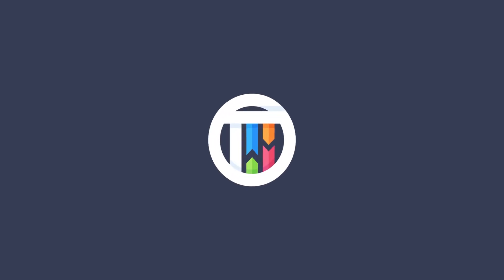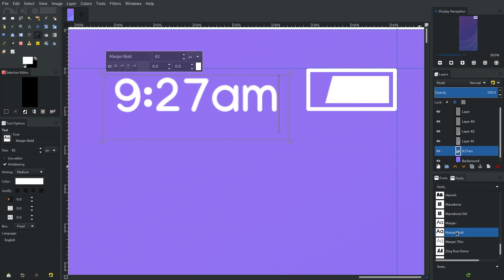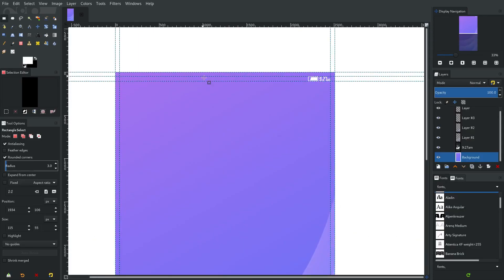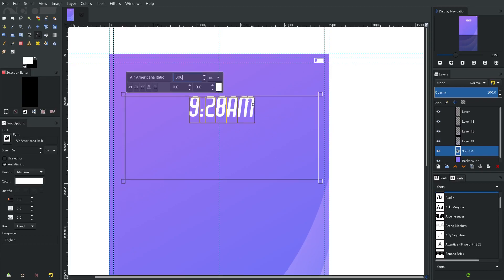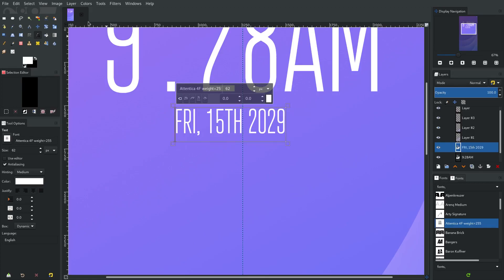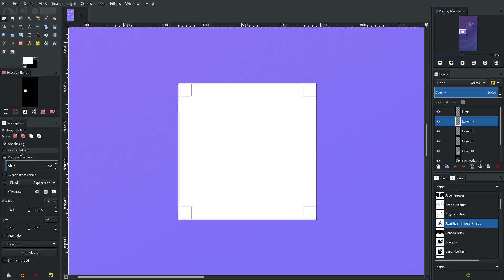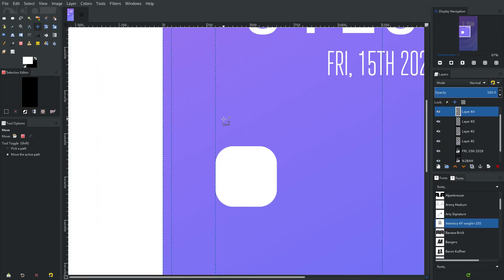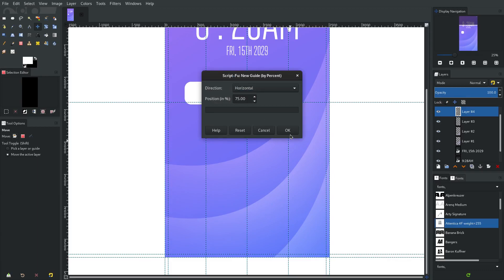How to create a SMARTPHONE menu screen - GIMP Tutorial (2 of 3)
Who else secretly lives in the future?